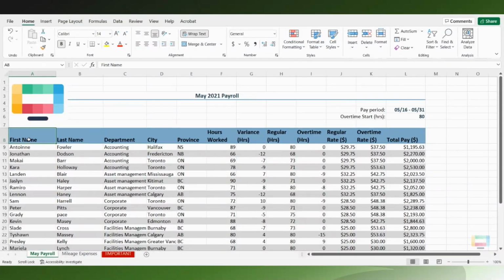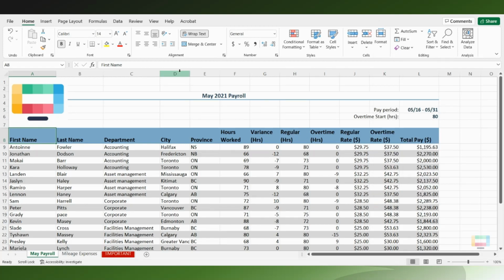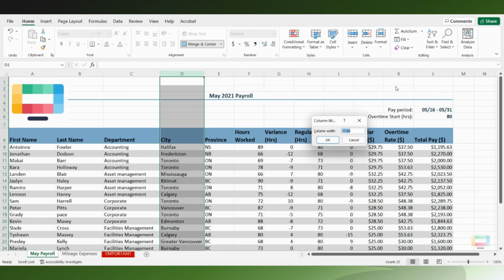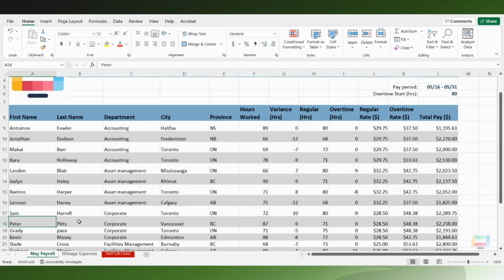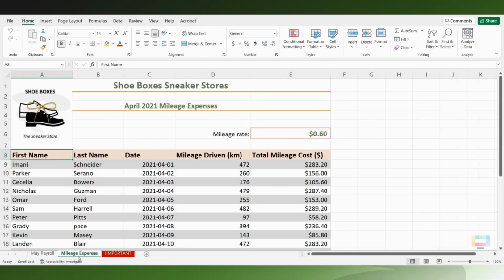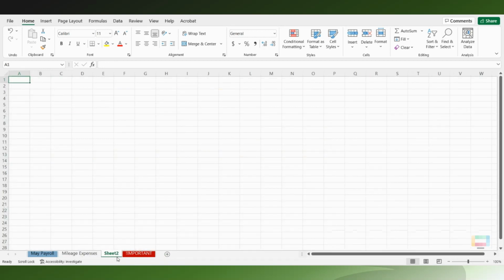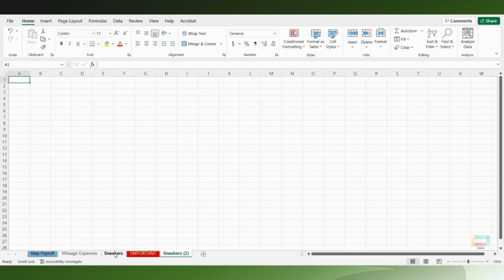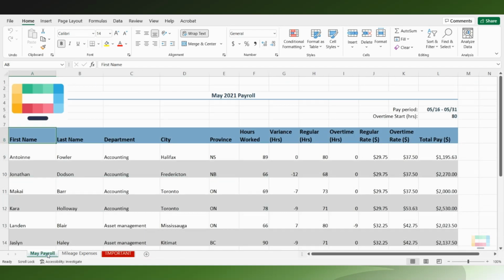Excel for Beginners 4 - Set up your Sheets, Row Height, and Column Width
Hey everyone 👋!

At our 100th and 1000th subscriptions, our subscribers get a CHANCE TO WIN a 1-Year FREE Microsoft 365 Subscription! Details available soon.

This is the 4th video from our Microsoft Excel for Beginners series, and we focus on adjusting rows and columns properties, and customizing worksheet tabs. To check out the full series, please go to;

👉Contents
0:00 --- Intro
1:19 --- Adjust column width using mouse
2:20 --- AutoFit column width
3:13 --- Adjust column width using measurements
4:11 --- Adjust row height using measurements
5:18 --- Adjust row height using mouse
6:14 --- Intro to worksheet tabs
7:12 --- Change tab colors
7:44 --- Insert and rename a new sheet tab
8:24 --- Move or copy a tab
9:39 --- Hide and unhide a tab
10:20 -- Delete a tab
10:59 -- Outro

For the sake of a more manageable video length, we moved the Workbook Layout lesson to the next video, so we will see you then!